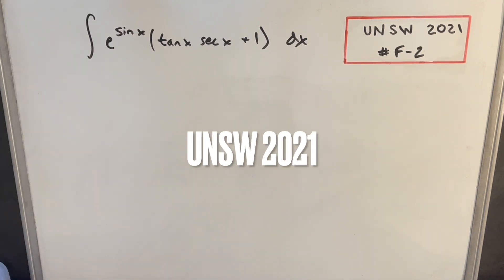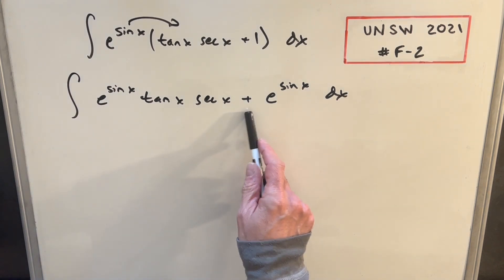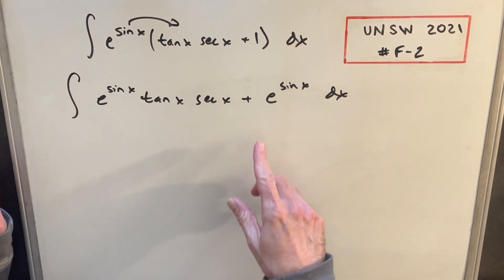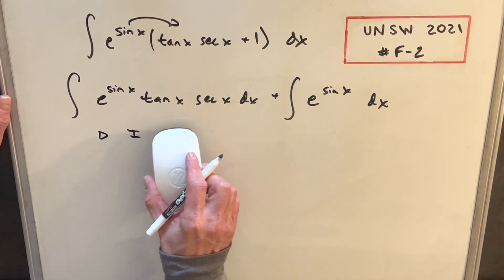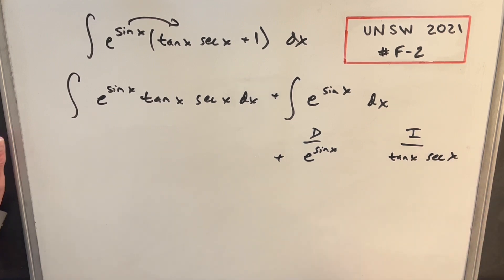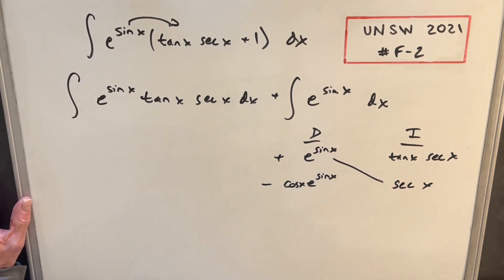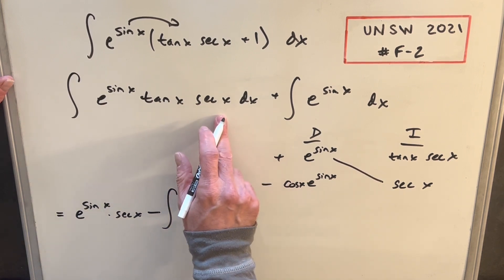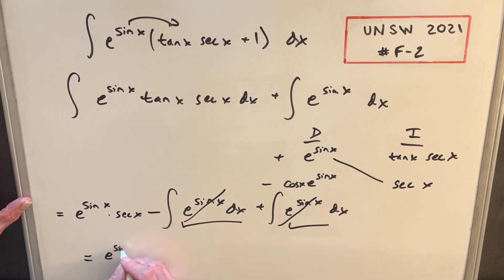UNSW Integration Bee 2021 Finals #2